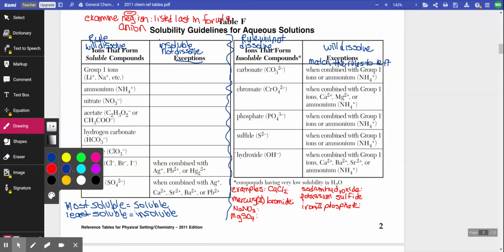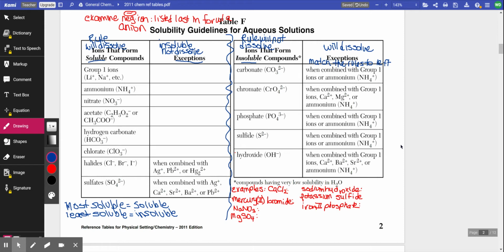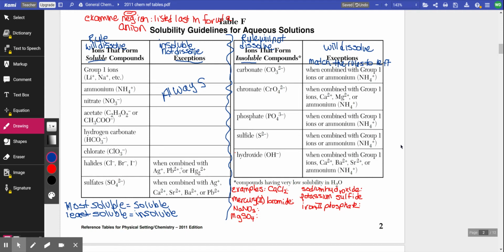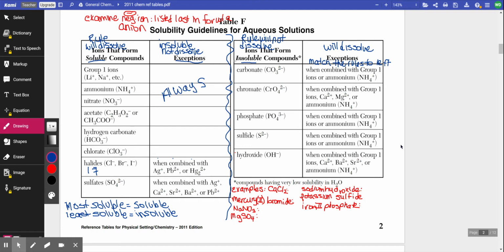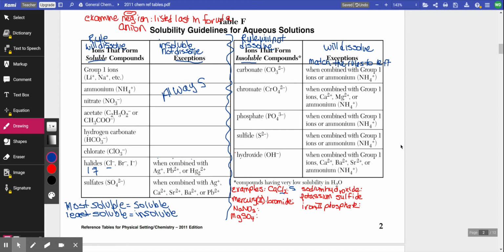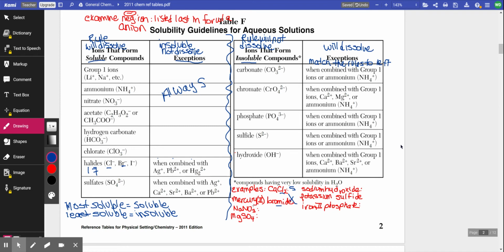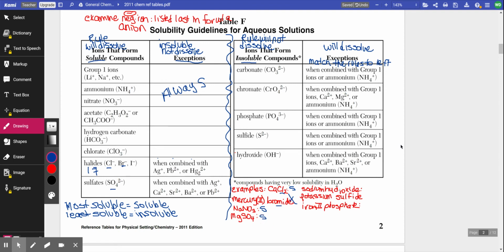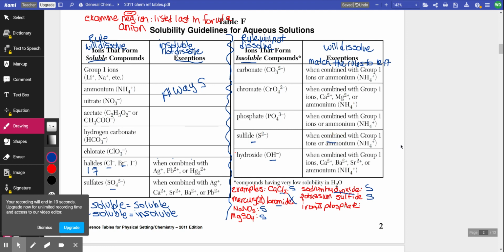Table F 2011 chem ref tables.pdf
Quick Table F tutorial with examples